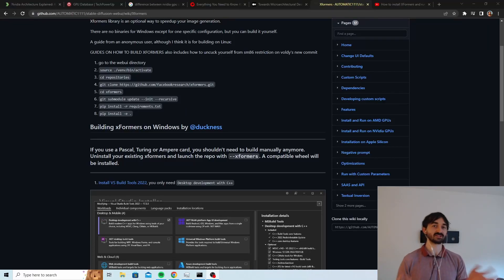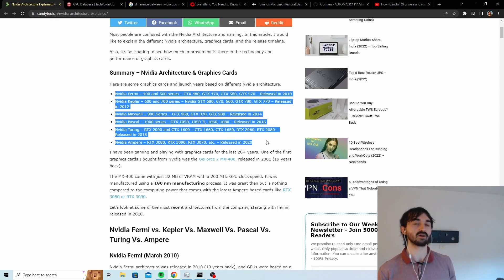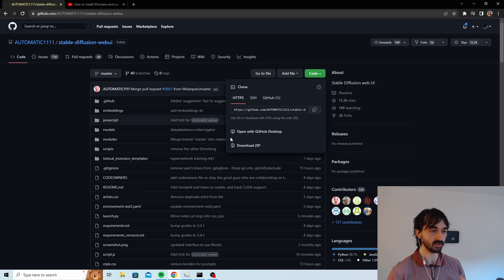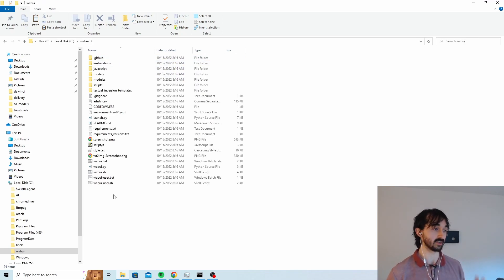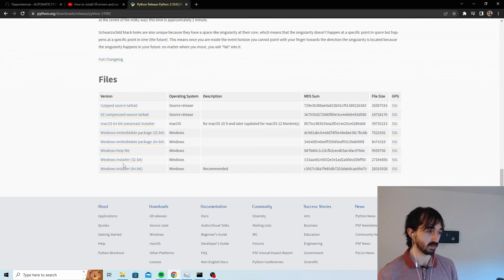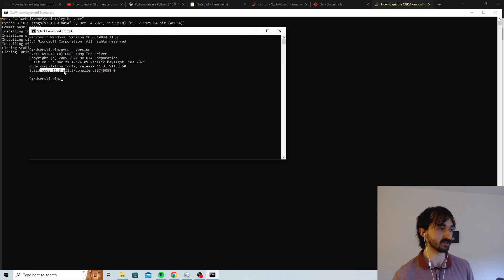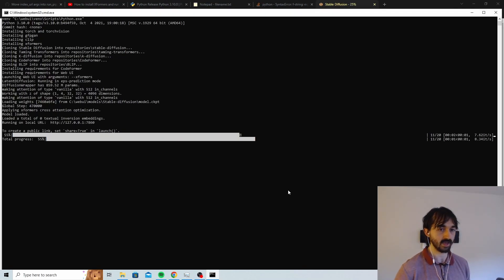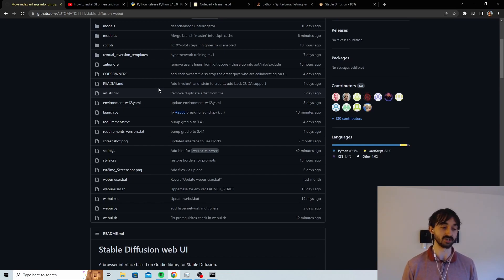Install XFormers in one click and run Stable Diffusion at least 1.5x faster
We go over how to use the new easy-install process for the XFormers library with the new AUTOMATIC1111 webui. I achieved huge improvements in memory efficiency and speed using this.

XFormers is a library by facebook research which increases the efficiency of the attention function, which is used in many modern machine learning models, including Stable Diffusion.

Links

Many thanks to LuKremBo